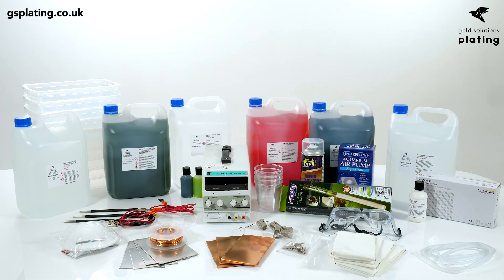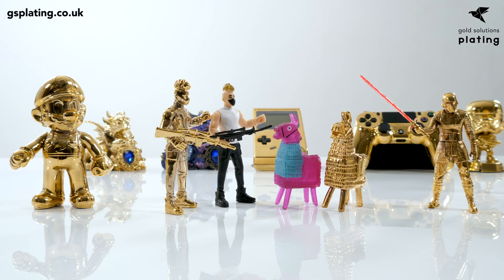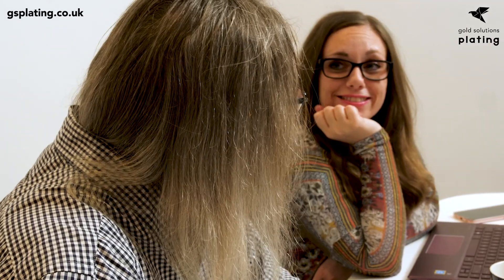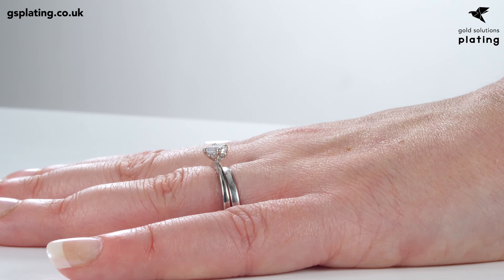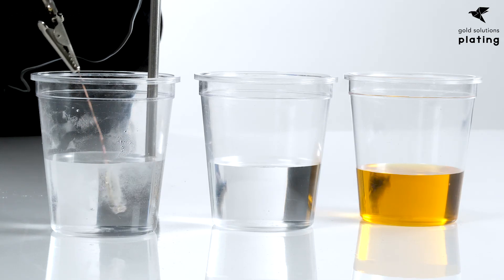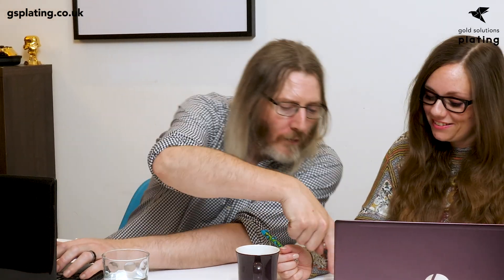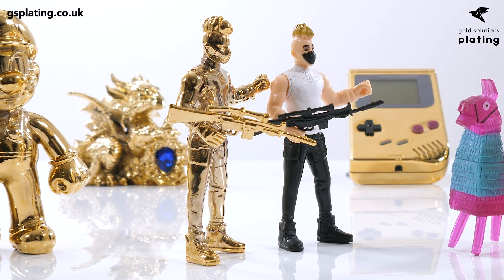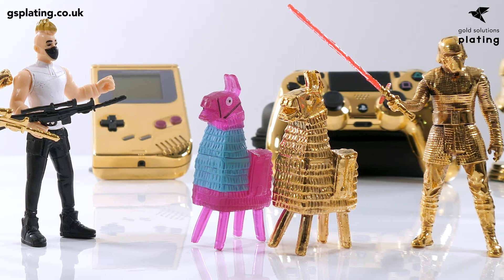Electroplating and Electroforming Kits Plating Solutions and Supplies - Gold Solutions Plating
Welcome to Gold Solutions Plating. We have supplied electroplating and electroforming kits and chemicals to thousands of happy customers since 2007. Whether you want to try your hand at gold plating or want to plate in rhodium or a whole range of other precious metals, we have something for you.

We cater to industry and hobbyists. In this video, meet the team and find out more about our products and services.